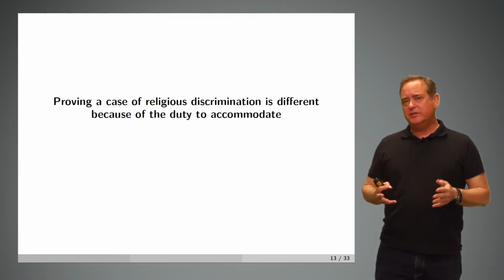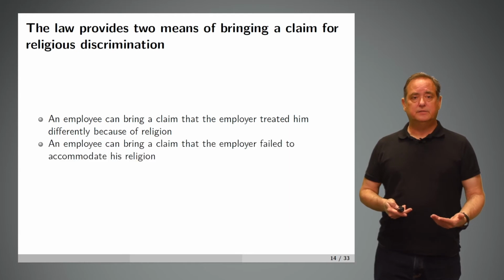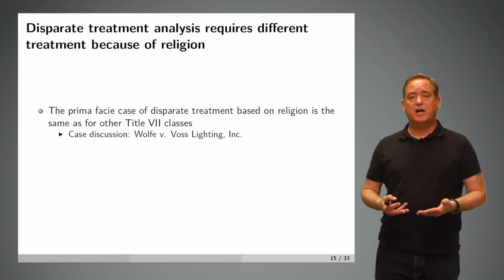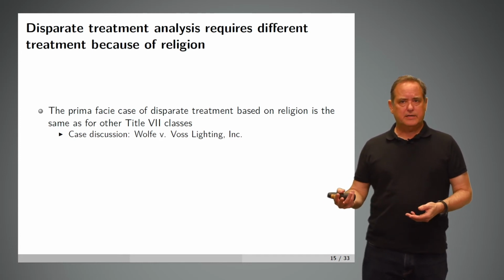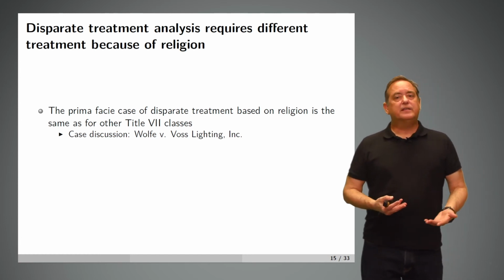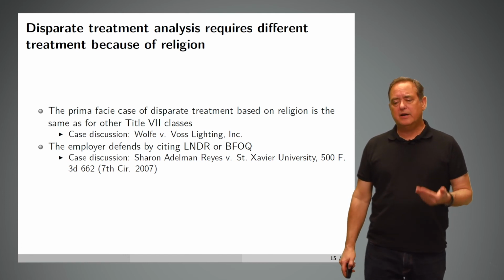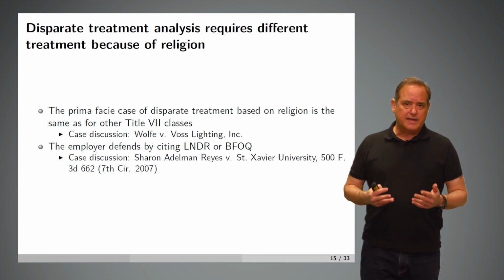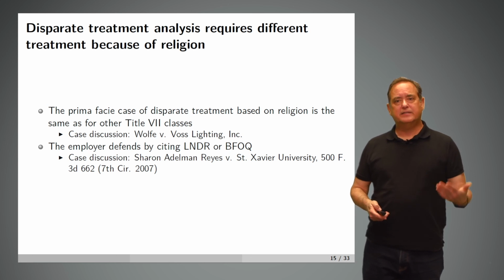Employment Law Module 4 1 Religious Discrimination Part 4 6 min